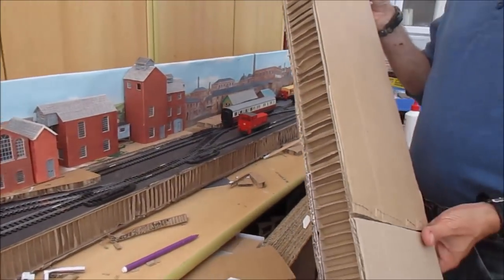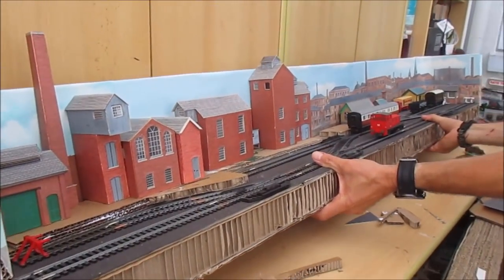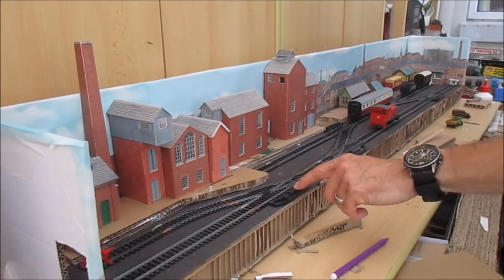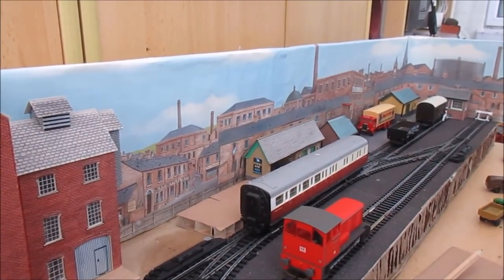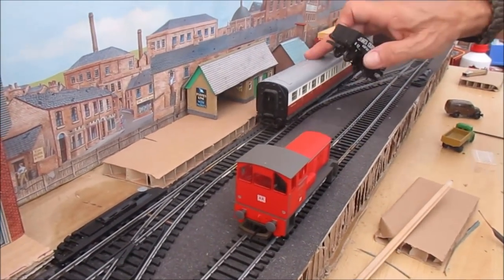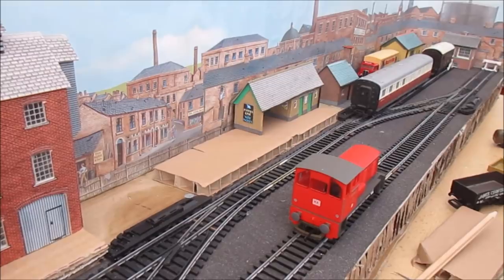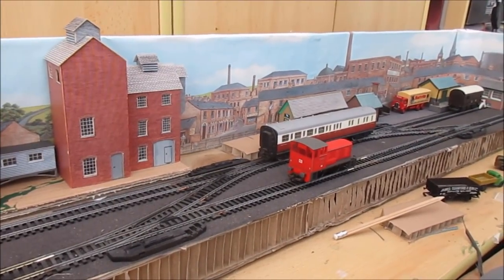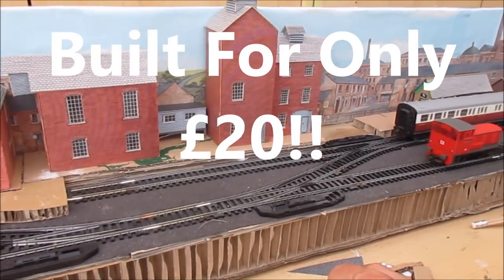OO Gauge Shunting Layout - Light Weight, Cardboard Baseboard Construction!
OO Gauge Shunting Layout - Light Weight, Cardboard Baseboard Construction!Hello And Welcome To Budget Model Railways, where you can learn how to make all aspects of a model railway cheaply!